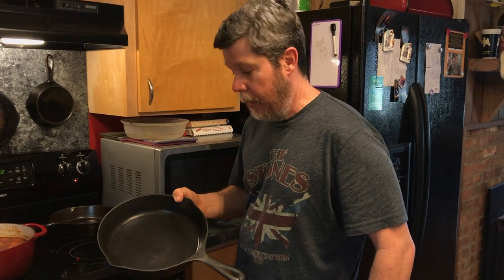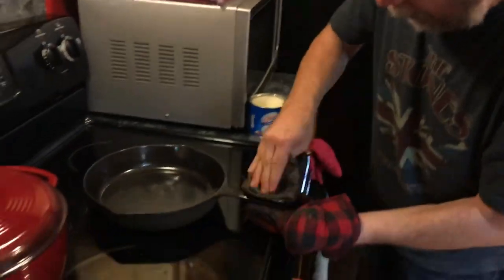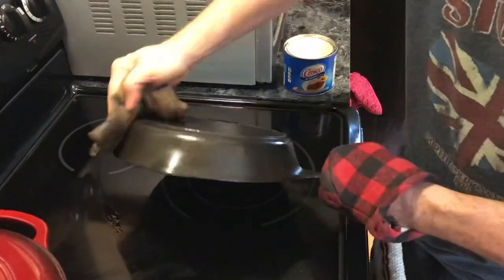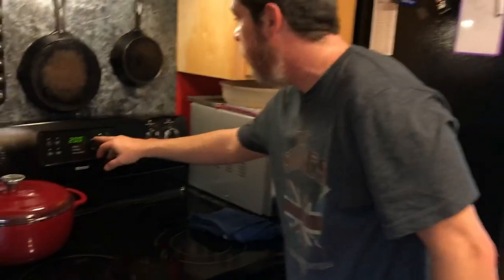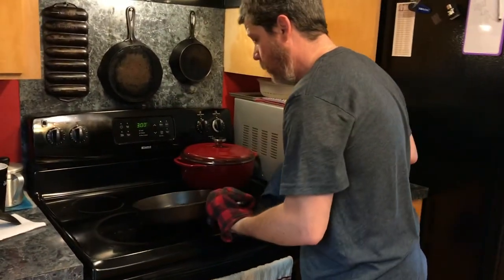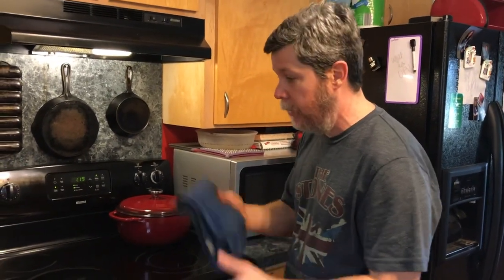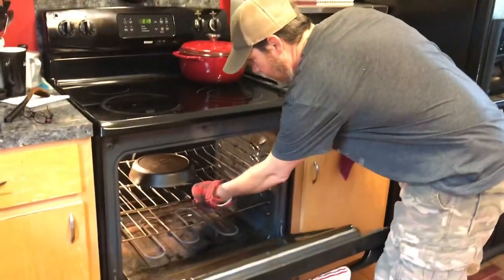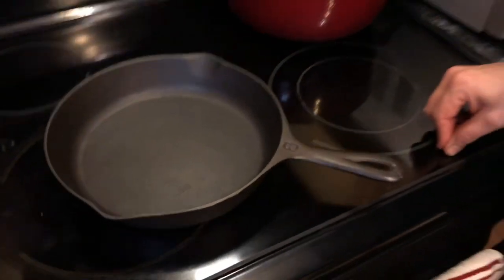How To Season Cast Iron (using Crisco)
Shout-out to Jeff Rodgers/The Culinary Fanatic for his videos on restoring & seasoning cast iron; my seasoning method is a slight variation on his recommendations for using Crisco to season cast iron that I've found works really well for me ...